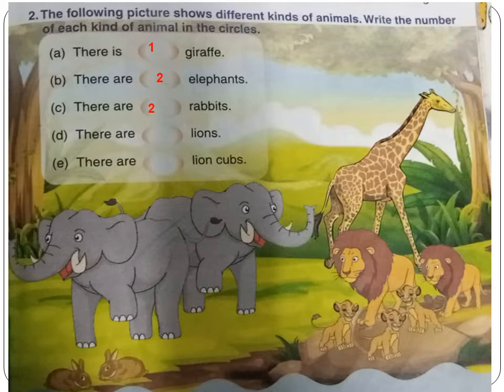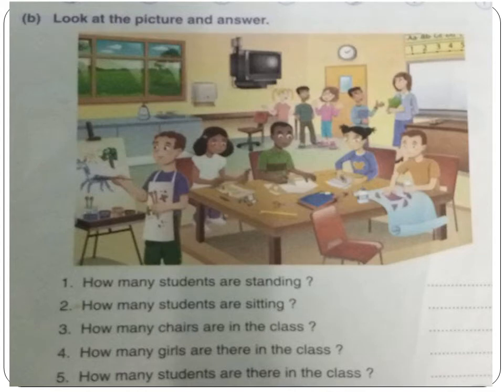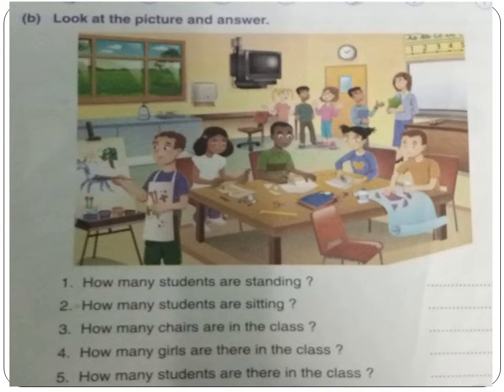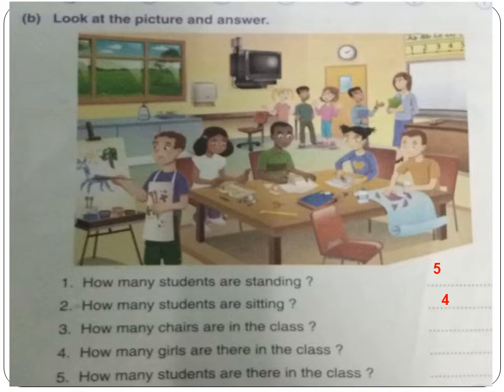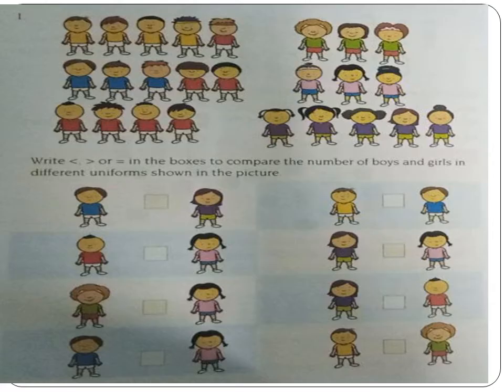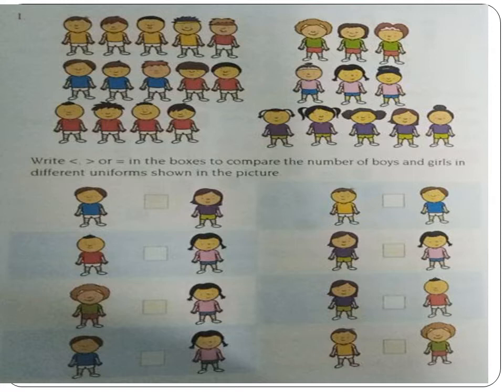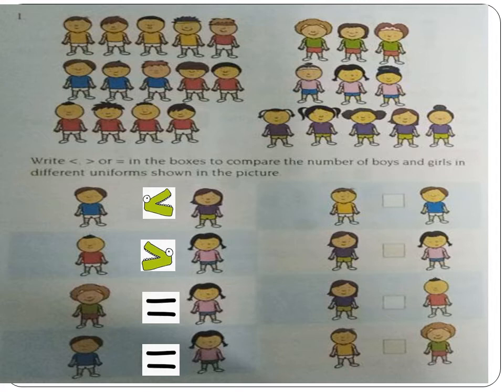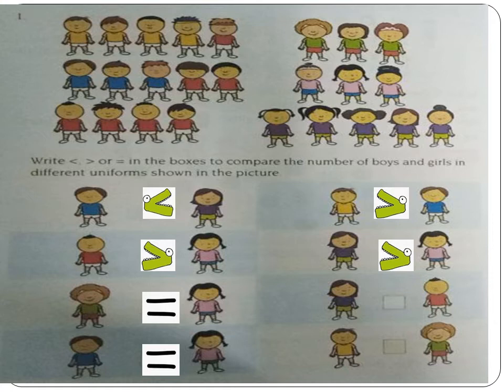Grade 1 pictograph